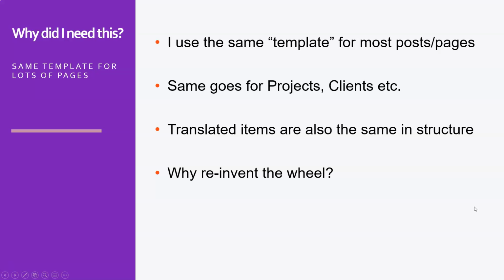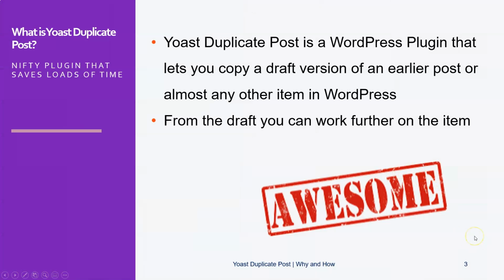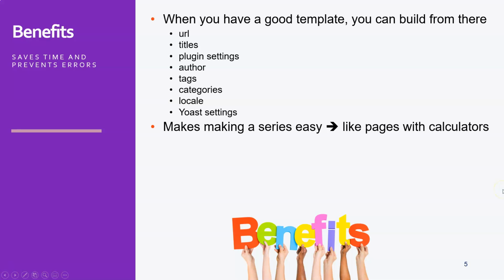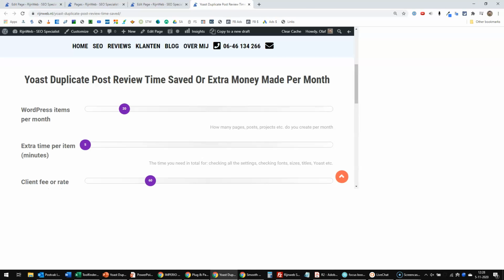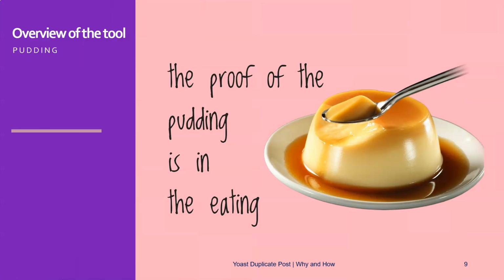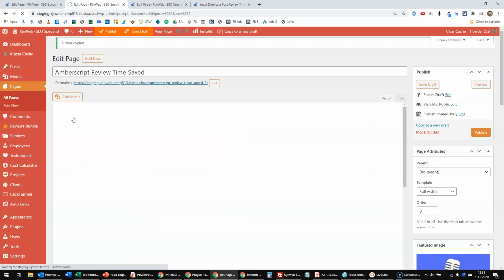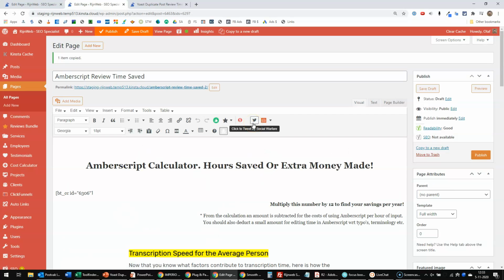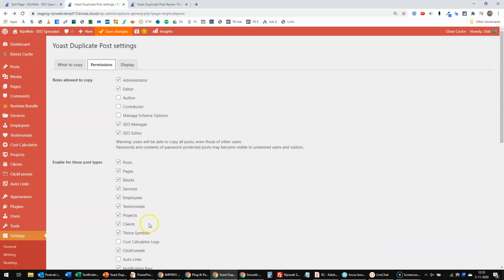WordPress How To Duplicate Page · Post Duplicate WordPress Plugin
How to duplicate a page in WordPress? Watch the video...

When building a website, you need to create many posts and pages.
Especially in the beginning, this is a lot of work.

The great news, however, is that with this plugin you can duplicate posts and pages easily.
This means building the rest of your WordPress website will go a lot faster.

But, apart from posts and pages, you can also use this to duplicate other items.

𝗦𝘁𝗮𝗿𝘁 𝗛𝗲𝗿𝗲...

𝗢𝗻 𝘁𝗵𝗶𝘀 𝗽𝗮𝗴𝗲 𝘆𝗼𝘂 𝘄𝗶𝗹𝗹 𝗳𝗶𝗻𝗱 𝘁𝗵𝗲 𝘄𝗵𝗼𝗹𝗲 𝗮𝗿𝘁𝗶𝗰𝗹𝗲 𝘄𝗶𝘁𝗵 𝘀𝗰𝗿𝗲𝗲𝗻𝘀𝗵𝗼𝘁𝘀, 𝗳𝗲𝗮𝘁𝘂𝗿𝗲𝘀, 𝗯𝗲𝗻𝗲𝗳𝗶𝘁𝘀, 𝗱𝗲𝗺𝗼 𝗮𝗻𝗱 𝗿𝗲𝘃𝗶𝗲𝘄𝘀

𝗣𝗮𝘀𝘀𝘄𝗼𝗿𝗱𝘀
1Password Manager. The best password manager there is for individuals, families, or teams.

00:00 WordPress Duplicate Page Intro
00:48 Why did I need WordPress Duplicate Page · Duplicate Post Plugin?
02:10 What is Yoast Duplicate Post?
02:47 Features Yoast Duplicate Post
04:12 Prevent errors with WordPress Duplicate Page Plugin
05:06 Yoast Duplicate Post Reviews
05:28 Time saved or extra money earned
07:12 How To Use WordPress Duplicate Page Plugin Tutorial
09:06 WordPress Duplicate Page Plugin Copy From Within A Post
10:11 WordPress Duplicate Custom Post Types

✔ can you duplicate a page in wordpress
✔ can you duplicate a wordpress page
✔ how do you duplicate a page in wordpress
✔ can i duplicate a wordpress page
✔ can i duplicate a page in wordpress
✔ can i duplicate pages in wordpress
✔ how can i duplicate a page in wordpress
✔ how to duplicate page wordpress
✔ how to clone wordpress page
✔ how do i clone a page in wordpress
✔ how do i duplicate a page in wordpress
✔ can you duplicate pages in wordpress
✔ wordpress how to duplicate page
✔ wordpress how to copy a post
✔ how to copy a page in wordpress
✔ how to clone a page in wordpress
✔ how to duplicate a web page in wordpress

WordPress How To Duplicate Page · Post Duplicate WordPress Plugin · WordPress Duplicate Page ·  WordPress Clone Custom Post Type